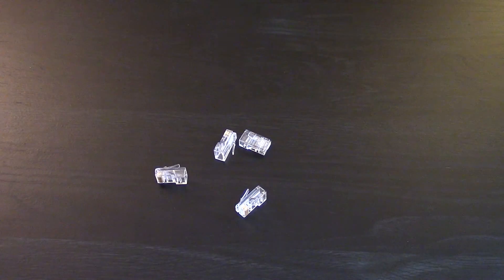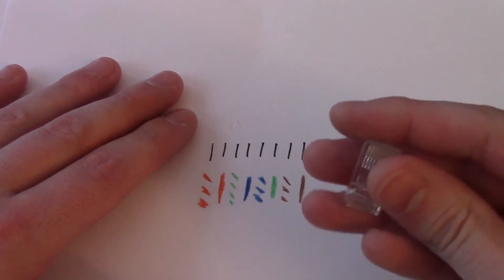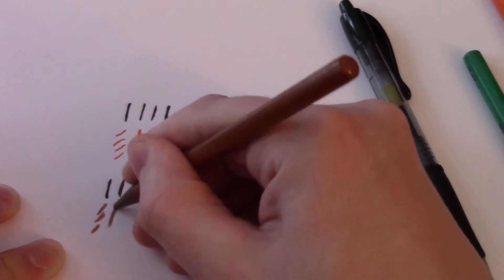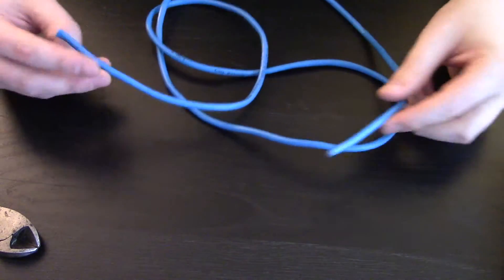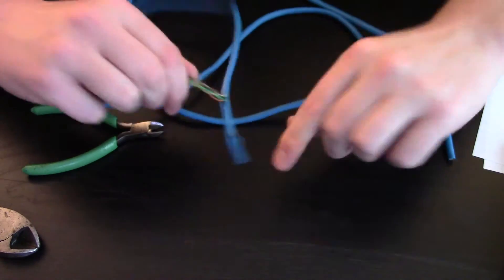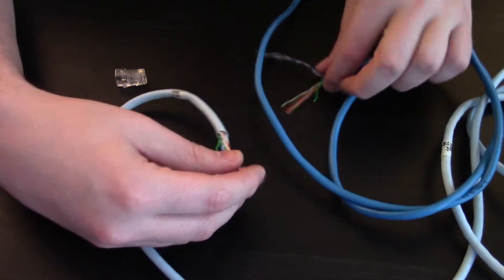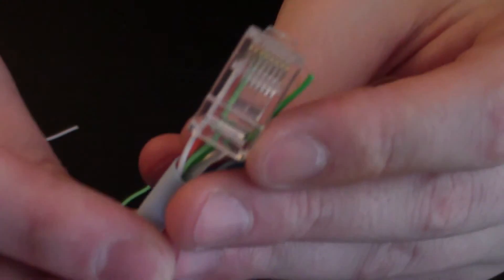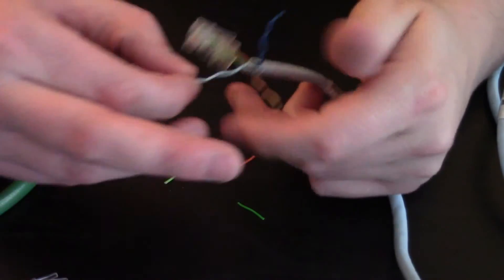📡 Dual Patch Cable!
Today I will be showing you the configuration on how to create a dual patch cable. The concept is simply to utilize all 8 wires inside a CAT# cable to create 2 economy patch cables.

Example at:
00:02:43

Scenarios in which you may use this concept.
1. Do not have a switch to expand the network
2. The desire for dedicated lines to the router
3. Ran out of cable
4. only ran one wire through a wall.

Original tutorial & concept by: Matt Thorns

Purchase a small switch instead to split the connection:

Special thanks to my cisco instructor in high school  Dmitri Cooper who taught me how to make cables. Always measure!